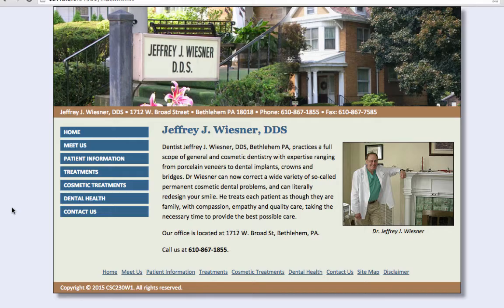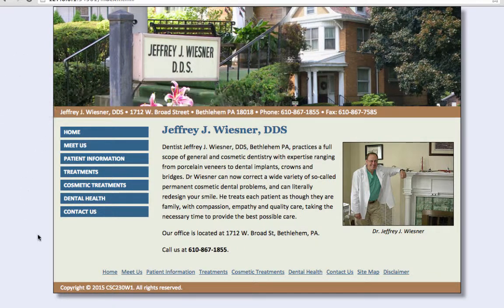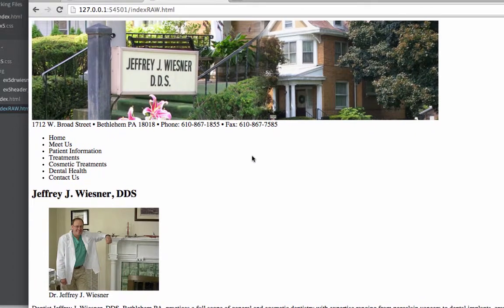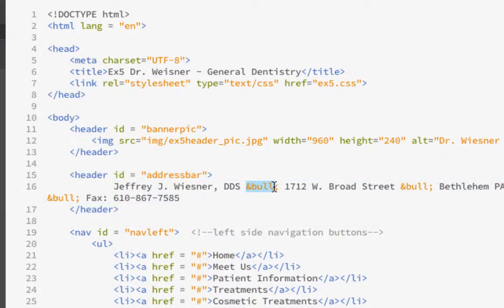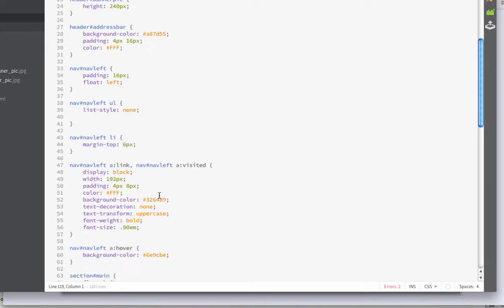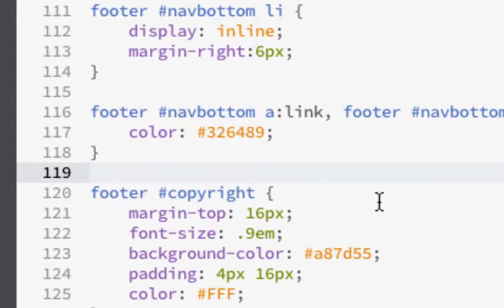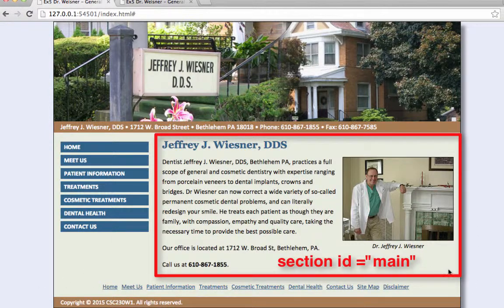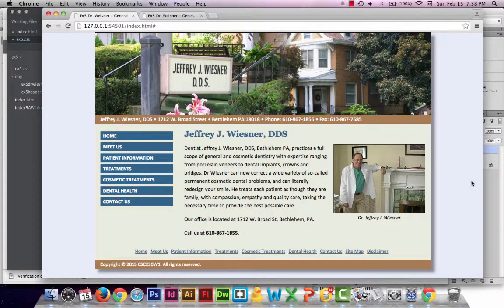Ex5_CSSDentist_Overview_Pt2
Ex5 CSS Dentist  Part 1: Overview of the exercise and finished product.